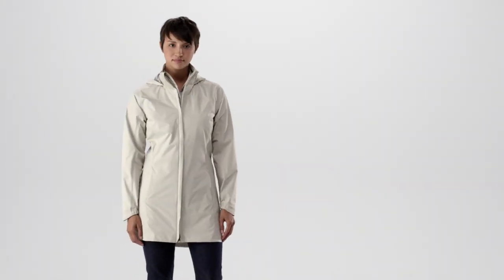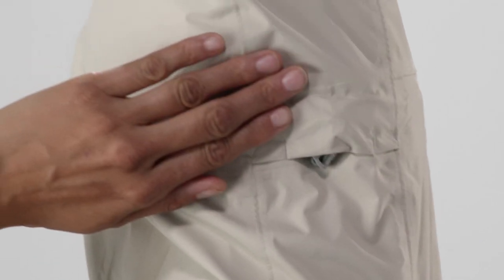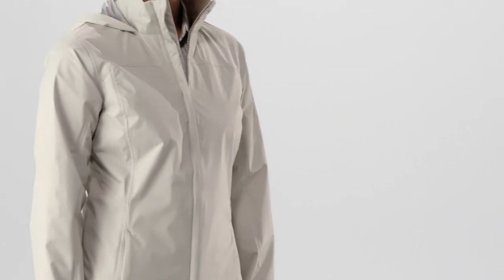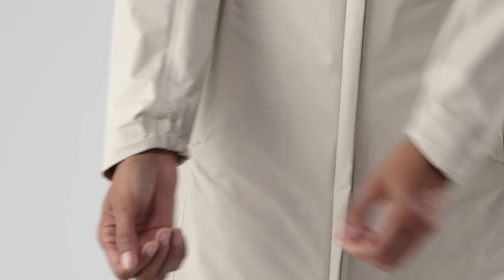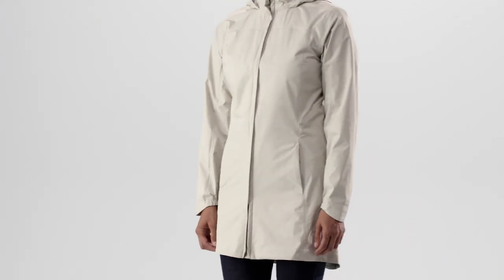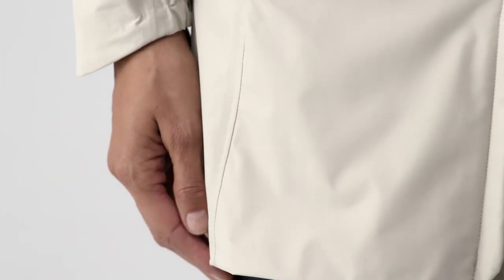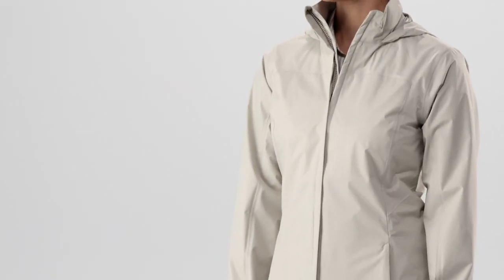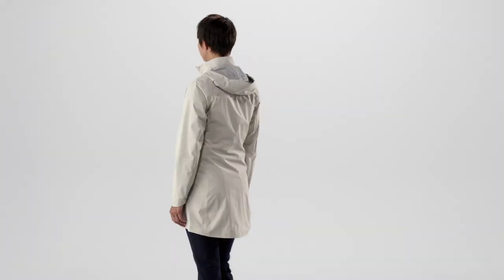Patagonia® Women's Torrentshell City Coat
Built for wet-weather commuting, this packable, urban raincoat is made of H2No® Performance Standard lightweight 100% recycled nylon with a waterproof/breathable barrier and a DWR (durable water repellent) finish.